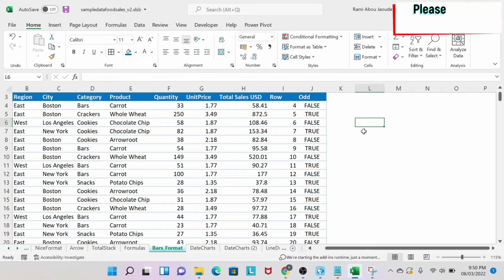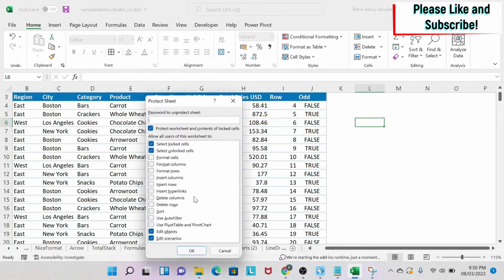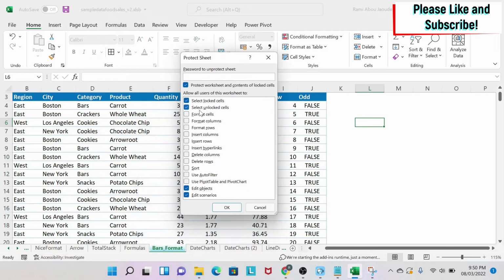015. How to set a Password for Excel Sheets - Selectively allow editing part of the sheet!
How to set a Password for Excel Sheets: The topic of this video is learn all the tricks to protect and unprotect sheets including what the user can or can't edit. Imagine that at the end of this lesson, you will be able to allow the user to edit specific cells or perform specific actions such as filtering only!